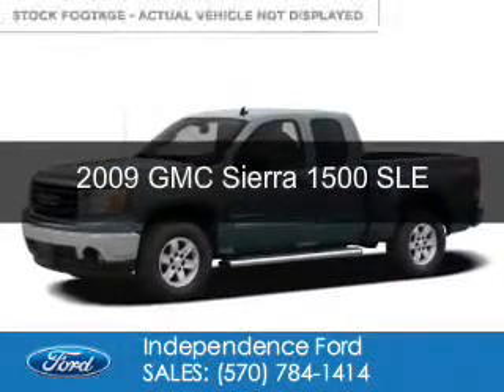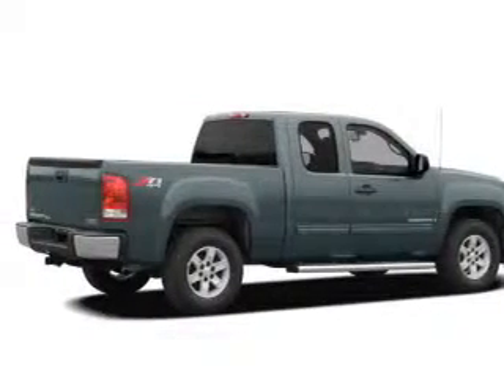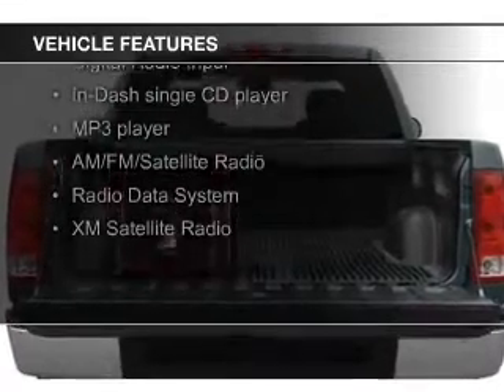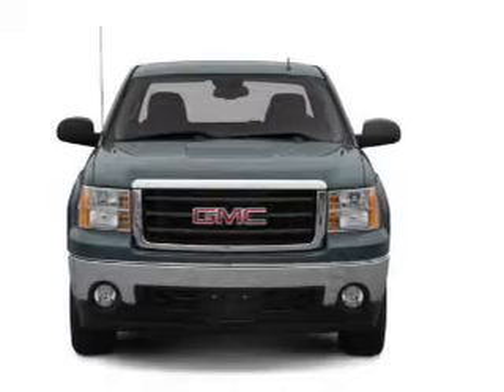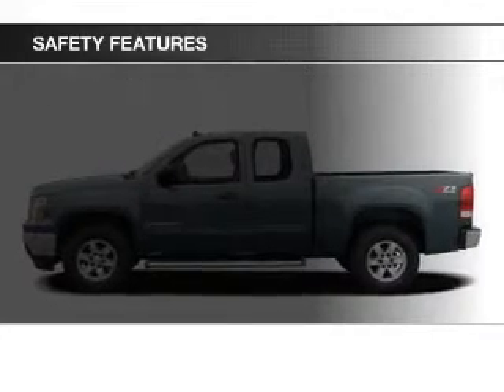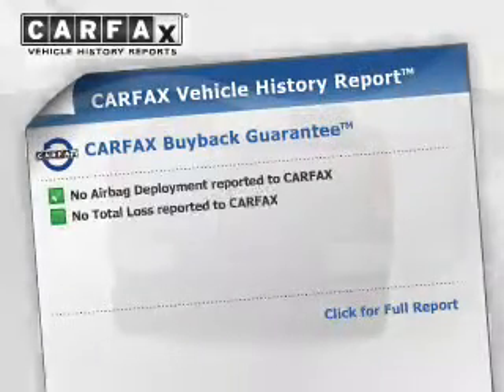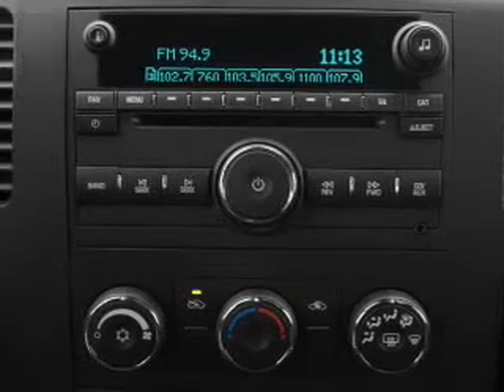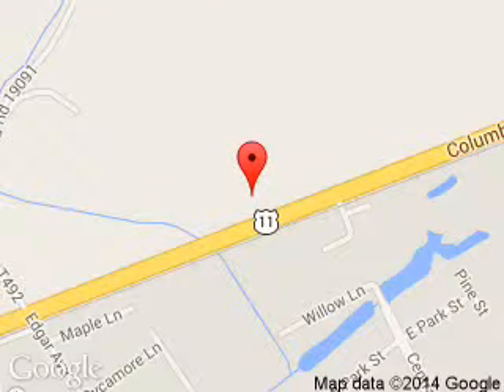2009 GMC Sierra 1500 - Bloomsburg PA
Phone:
Year: 2009
Make: GMC
Model: Sierra 1500
Trim: SLE
Engine: 5.3 liter 8 cylinder 16 valve
Transmission: Automatic
Color: Dark Violet
Mileage: 59917
Address:
3101 Columbia Blvd.